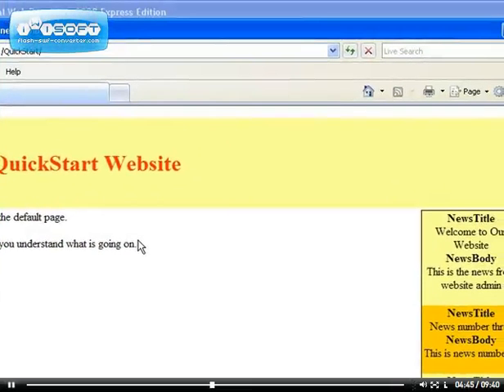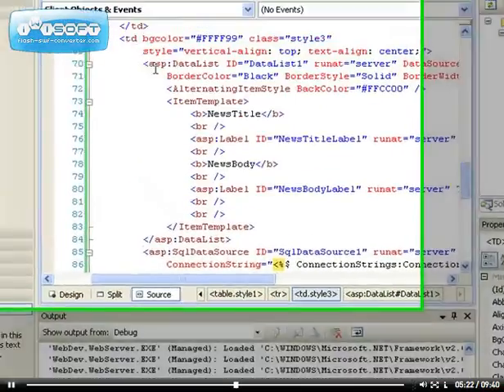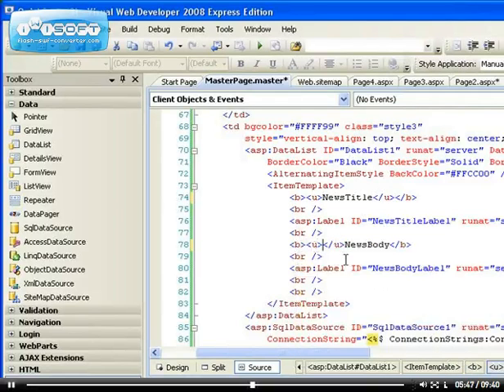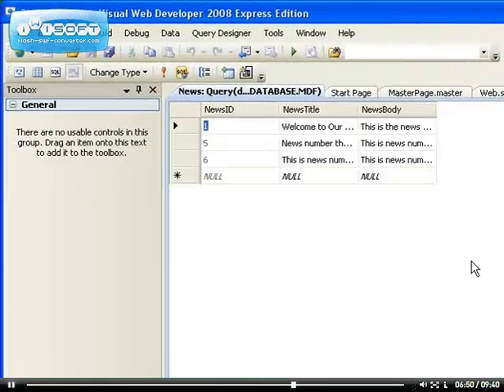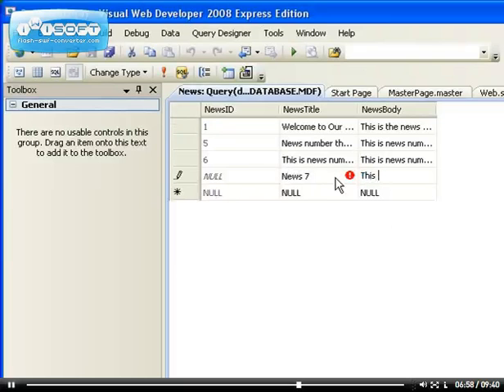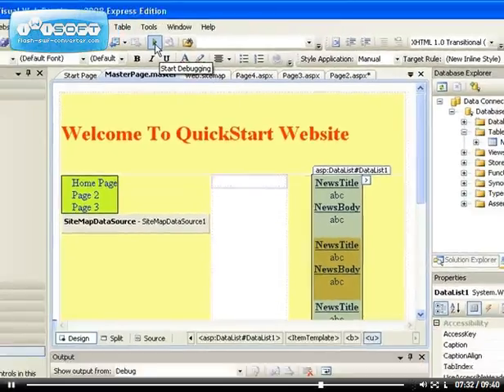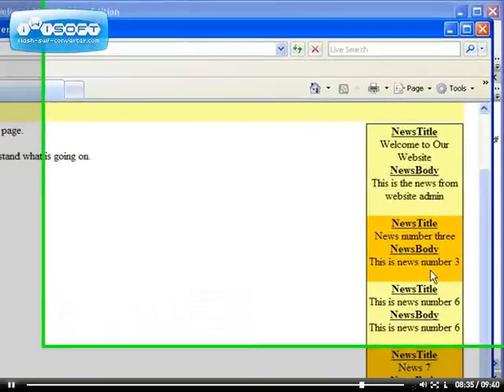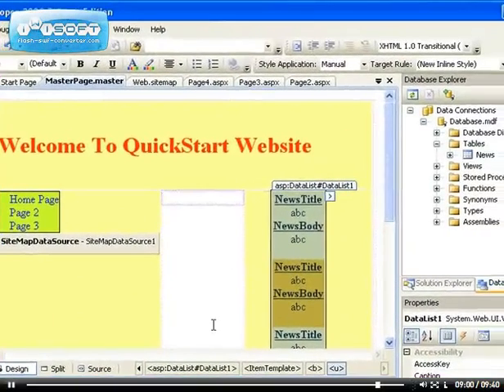14 - ASP.NET DataList Control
asp.net datalist control